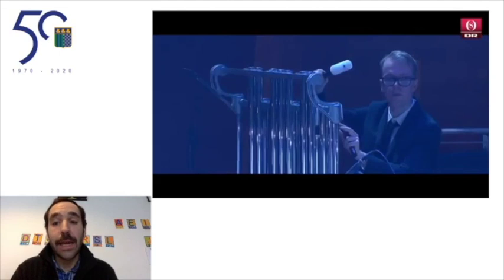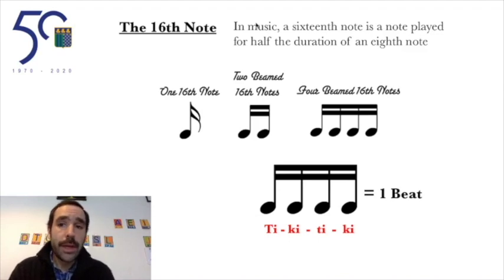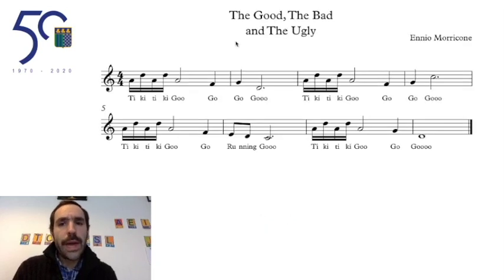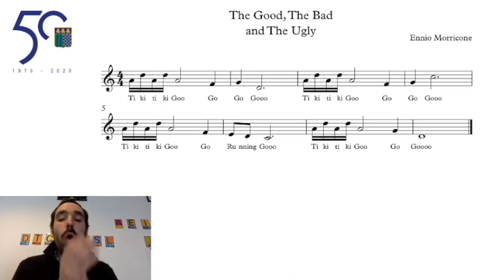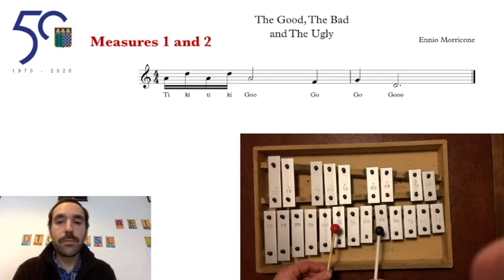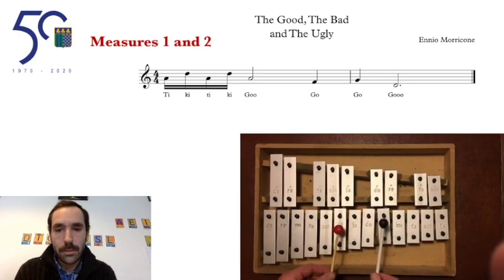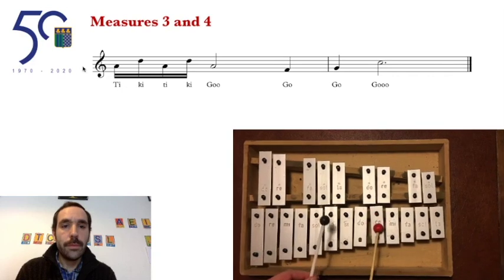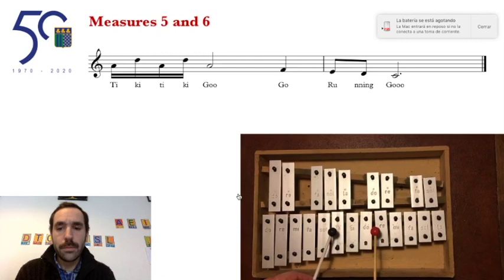Music: "The C Major Scale - Ennio Morrinone", 3ros y 4tos básicos.